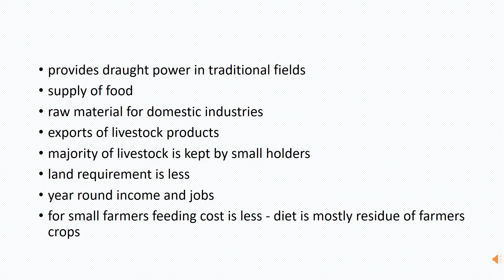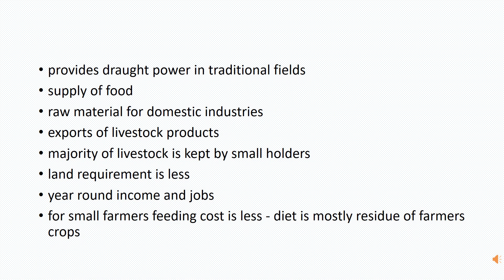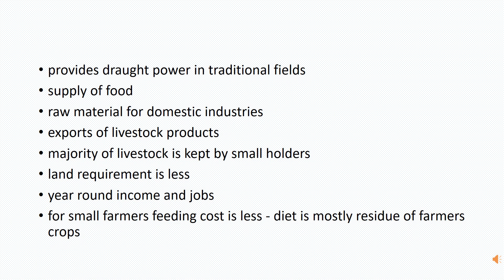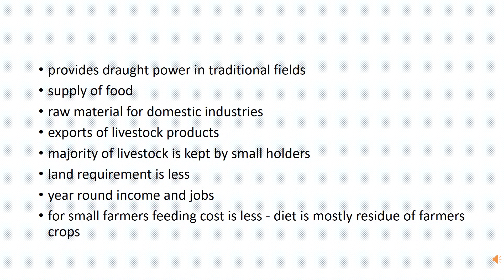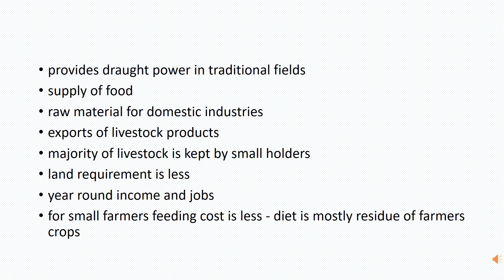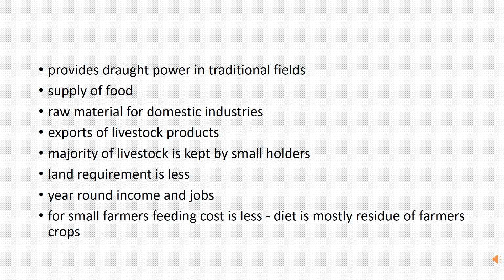Importance of Livestock Farming